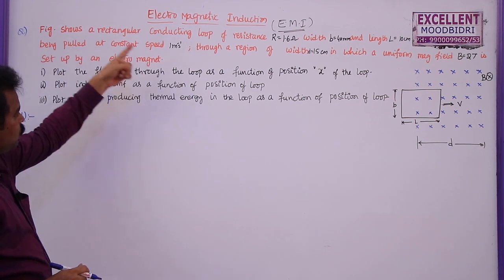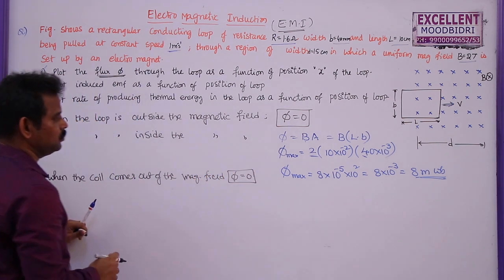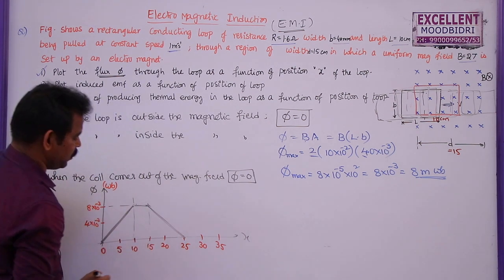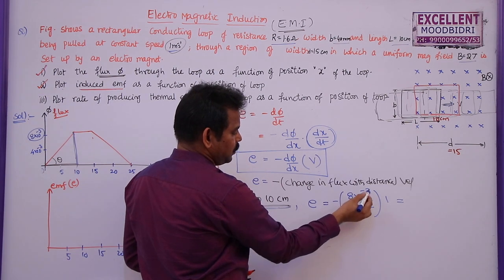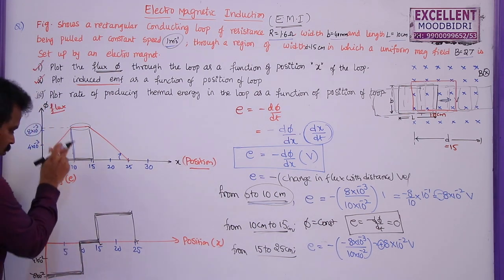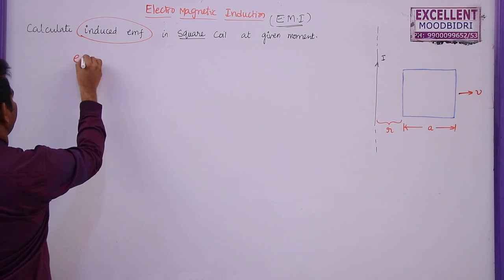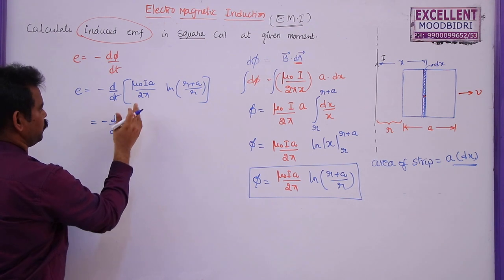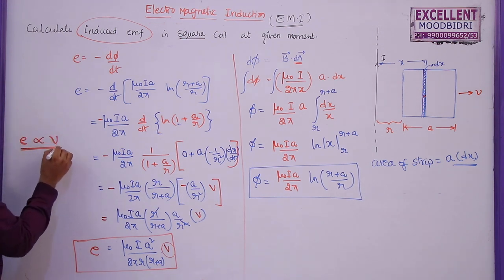51) FARADAY'S LAW PROBLEMS